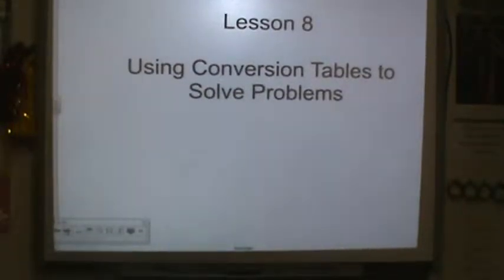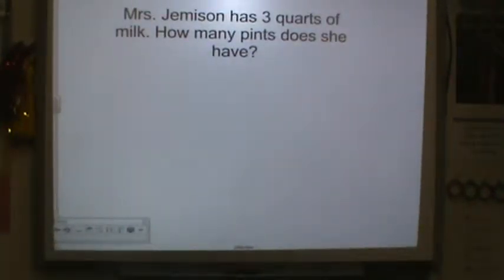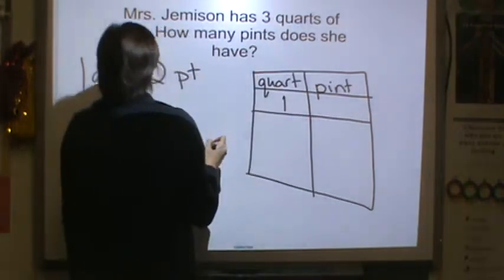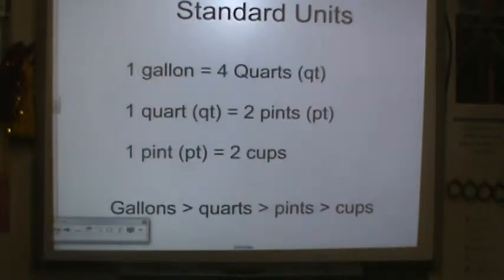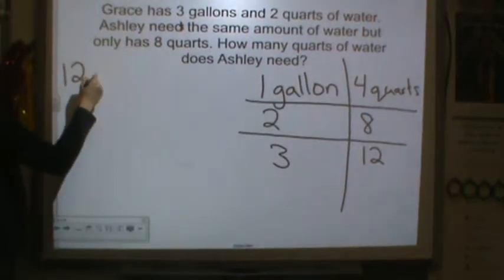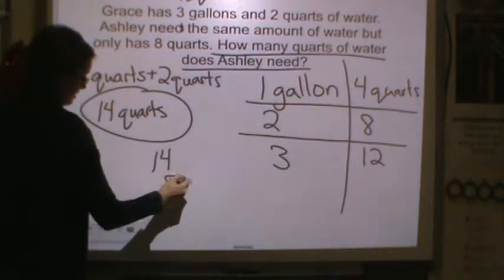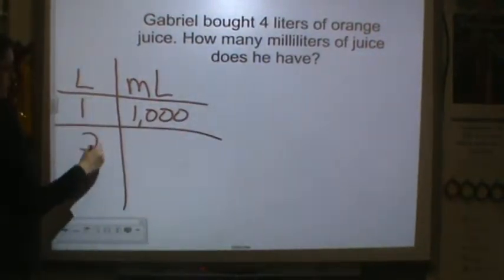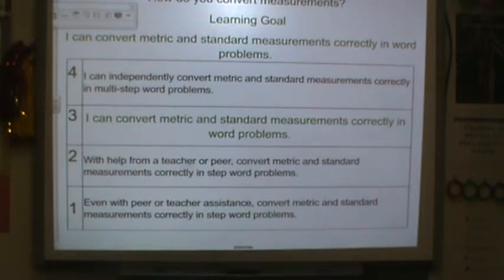Lesson 8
Description